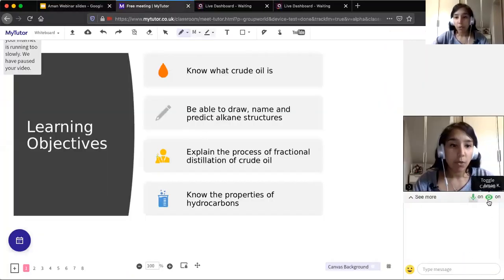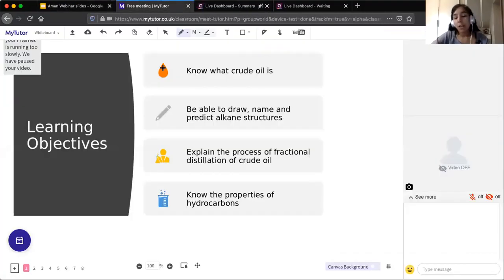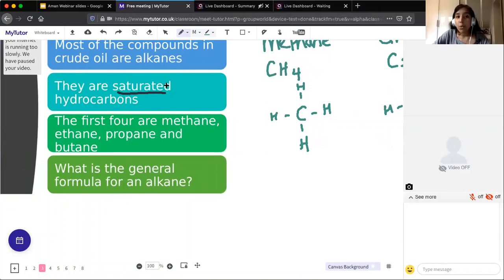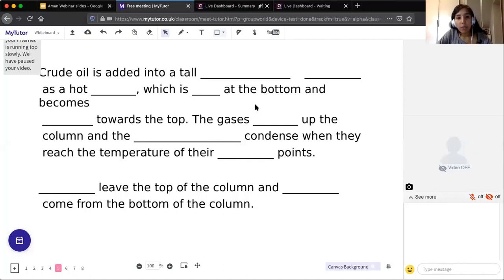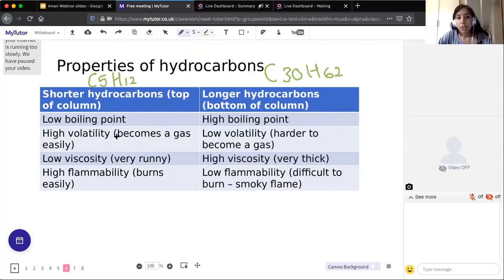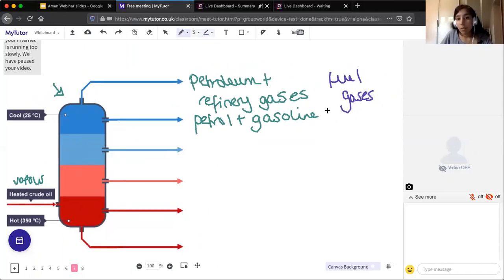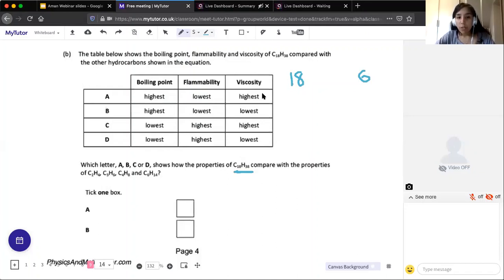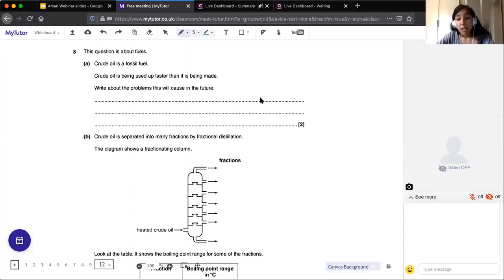Fractional distillation of oil and hydrocarbons - live group tutorial - GCSE Chemistry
In this live group tutorial, Chemistry tutor Aman teaches you about fractional distillation of oil and hydrocarbons from your GCSE syllabus.

Understand what crude oil is, learn how to draw and name alkaline structures, and feel confident explaining the process of fractional distillation.